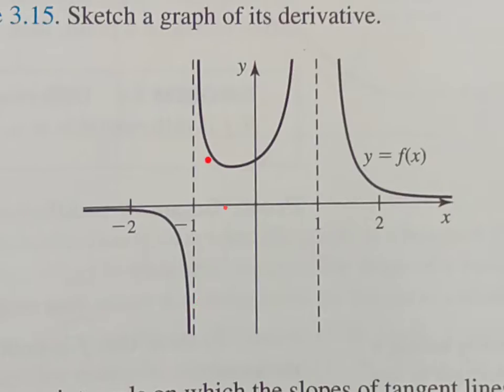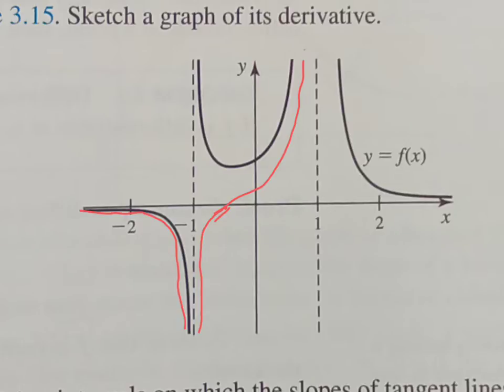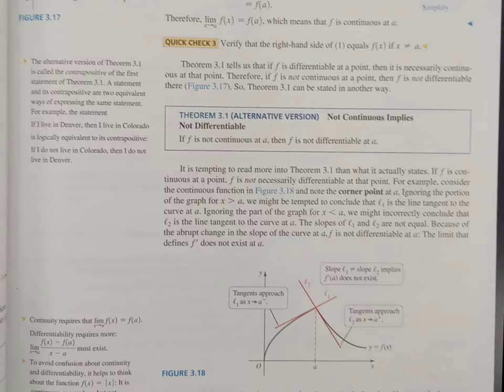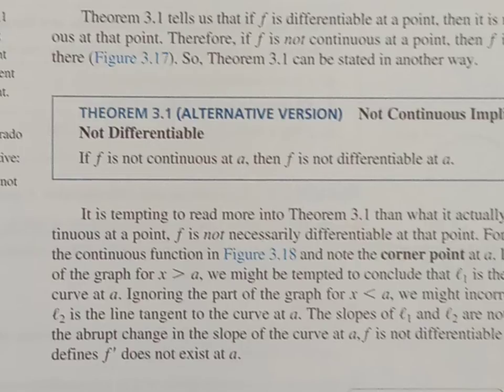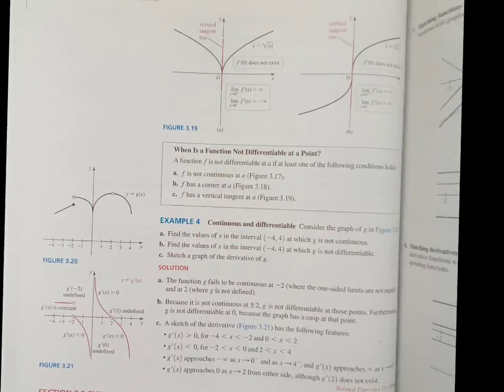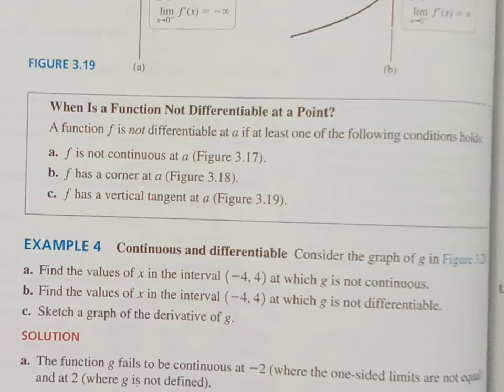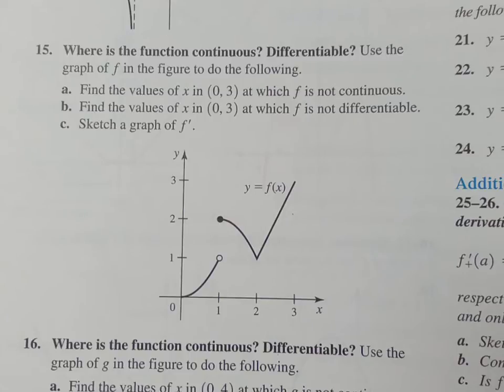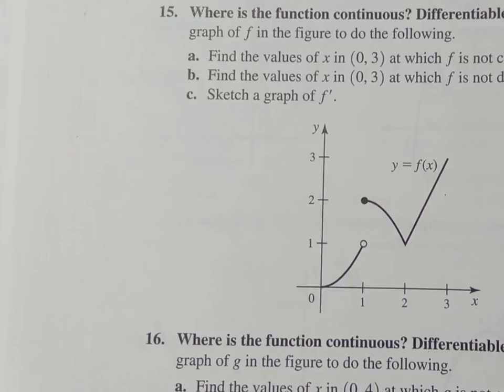Working with Derivatives day 2